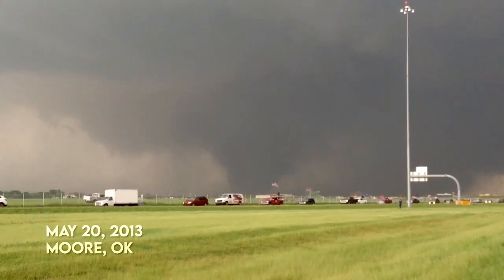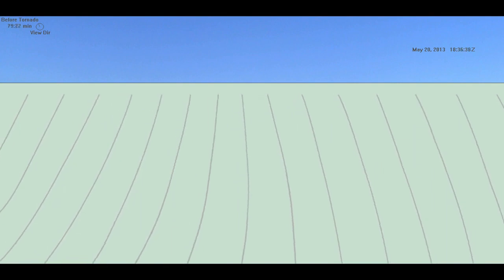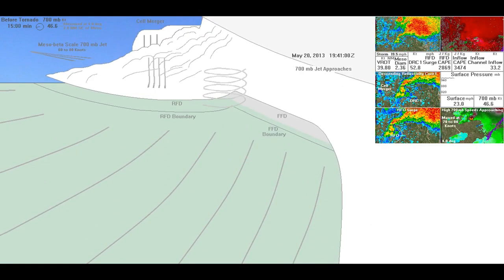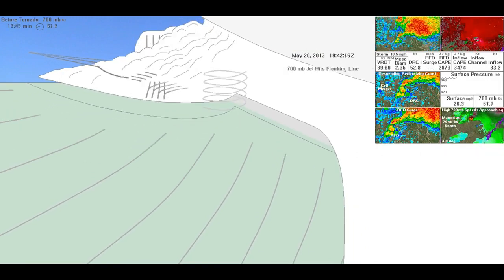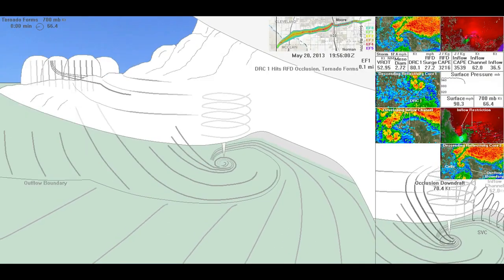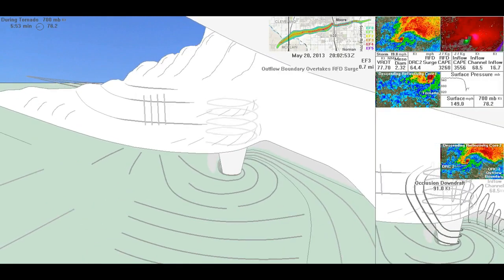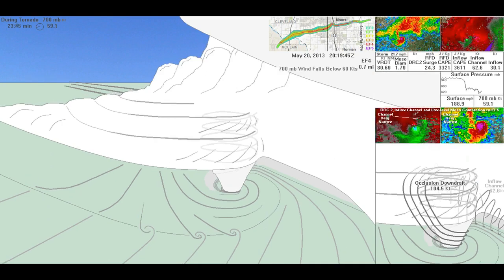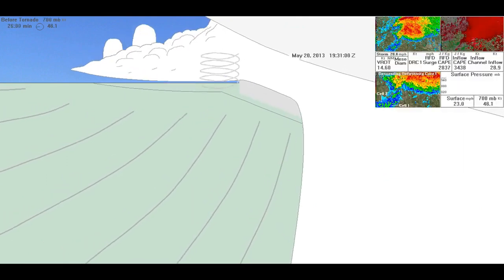Violent Tornado Animation of an EF5 Supercell